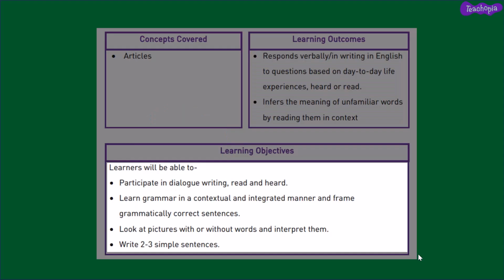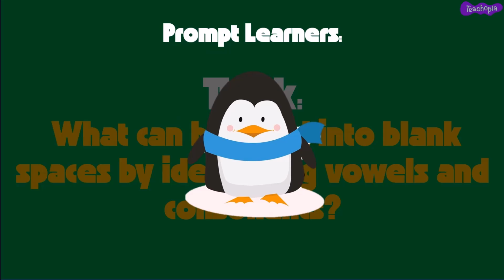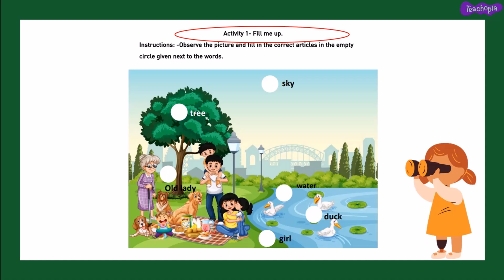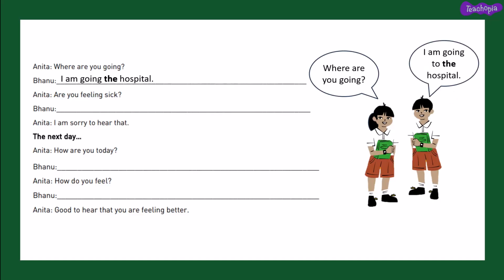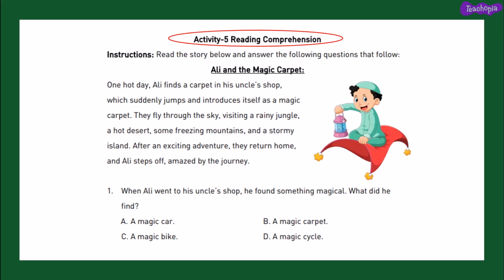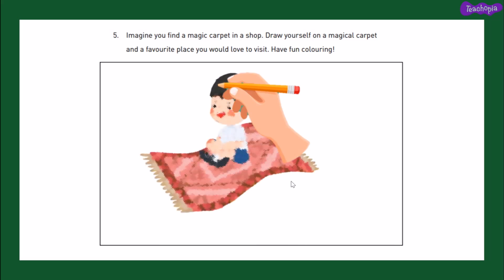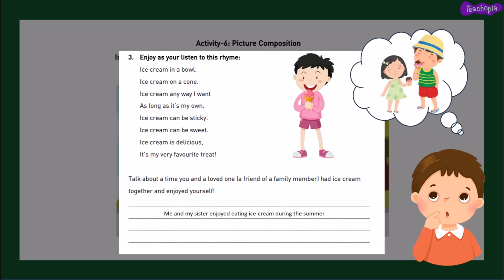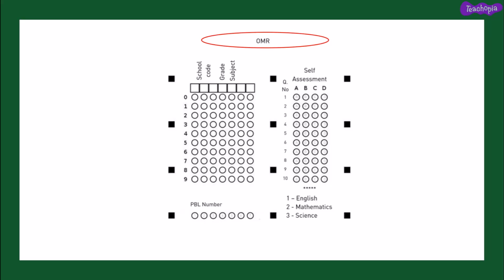PBL Video Guide| Grade 4| The Scholar’s Mother Tongue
This Project Based Learning sheet based on the chapter 'The Scholar's Mother Tongue' is designed to help learners to identify and use articles in speech and writing through activities that use dialogue writing, sentence construction, picture comprehension and reflections on a learner's daily life experiences and thoughts.